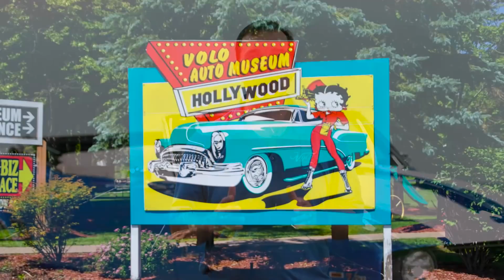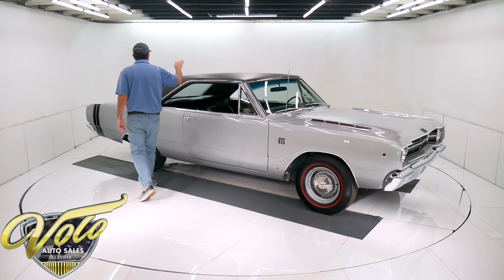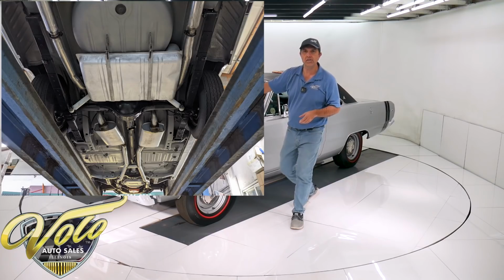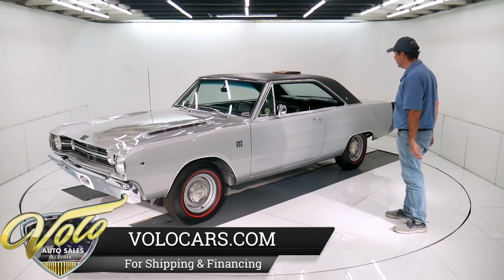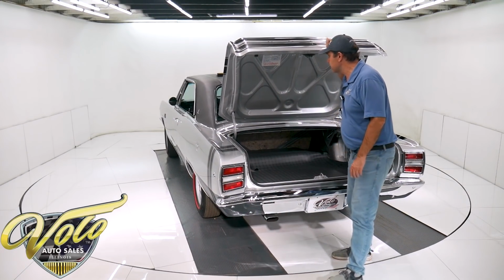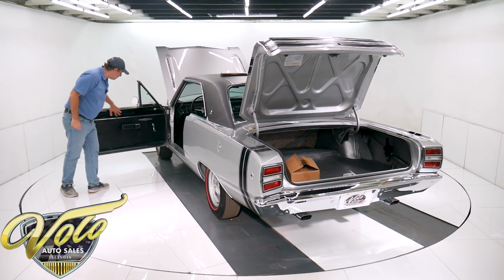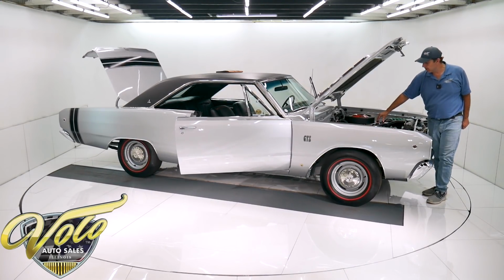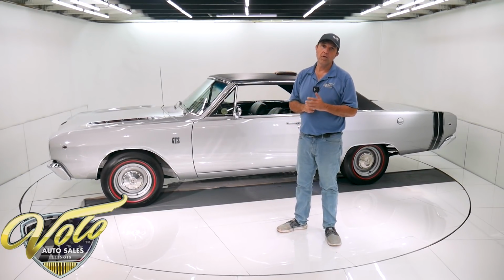1968 Dodge Dart GTS for sale at Volo Auto Museum (V19954)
Real GTS with s matching 340. Rare air conditioning (blows cold), bucket seats and console. A Mopar collector had this restored to factory new. We have pictures of it stripped down to a bare shell.

EXTERIOR: The body is outstanding. It is absolutely straight, all the gaps are precise. New hinge assemblies. There is no rust or damage. Repainted it's original silver metallic color which is laid out evenly. The clear coat is a very smooth and glossy. Correctly applied bumblebee stripes around the tail. New vinyl top. Up front the bumper is rechromed, the grill is in excellent shape. The remote mirror and door handles look new. The stainless trim is shiny and straight. In back the bumper is rechromed, new taillight bezels are new, the tail panel is in real nice shape. It's 14 inch rims are painted silver, have poverty caps and reproduction red line tires. The door jambs are painted real slick, the weather strips have been replaced. New windshield.

INTERIOR: Down on the floor is new carpet and embroidered floor mats. It has very desirable bucket seats with a console. New upholstery and cushions. The seat belts front and back are in excellent shape. The center console is a good original. The dash area is mint. The bezels, knobs, lenses are all real clean. All the gauges were rebuilt. New glovebox liner. The headliner is new, fits tight as a drum. $950 was spent converting the original radio to an FM stereo with auxiliary plug.

ENGINE COMPARTMENT: s matching 340 with stock manifolds, valve covers and air cleaner. Professionally rebuilt, balanced and dyno tuned, it comes with receipt. There is an Edelbrock on it now that runs perfect. The extremely rare original carburetor was professionally restored and comes with it. The carb is specific to a 1968 340 with a/c. It features power steering and factory air conditioning system that is ice cold. Newer compressor, dryer, updated with R134 freon. Rebuilt radiator, new clutch fan, shroud and cap. All the components look proper and clean. It has a horns, squirters are hooked up, has hood insulation. It even has a reproduction Mopar battery bolted down properly. The fender tag is attached, the numbers on the core support match the fender tag. The engine bay is painted smooth metallic silver.

TRUNK COMPARTMENT: Solid metal painted silver. It has a jack assembly mounted properly. There is a spare underneath the new rubber mat. New seat insulation, weather strip and sticker. Bottom of the trunk lid and the jamb are painted glossy.

UNDERSIDE: It's restored like new under this car. All clean metal. The floors, frame rails and braces are rock solid. I don't see any any patches. It's been prepped and sprayed silver. Heavy duty suspension. The front end is completely is rebuilt. New bushings, shocks, ball joints, steering components etc. Rebuilt steering box. The fuel tank, straps, sending unit and fuel lines were replaced. It has a correct dual exhaust system from  Accurate Exhaust with the correct chrome tips. Brakes were redone, it has disc in front,  e-brake assembly is hooked up. Looking up at the motor it's fresh, starter is rebuilt. It has a correct 727 Torque Flite automatic. Rebuilt drive shaft and u-joints were replaced. It has 3.23 gears in the 8 3/4 rear.

I bought this car from a very, very meticulous collector. His cars are always dialed in, looking great and functioning great. The new owner will be very pleased. Rare and desirable, high quality muscle car.